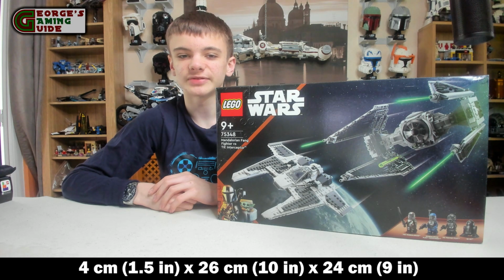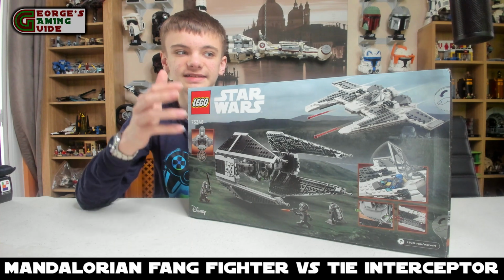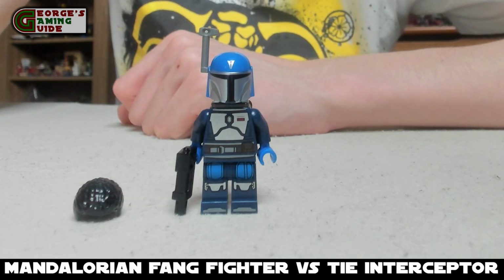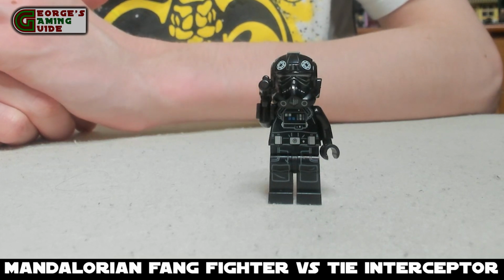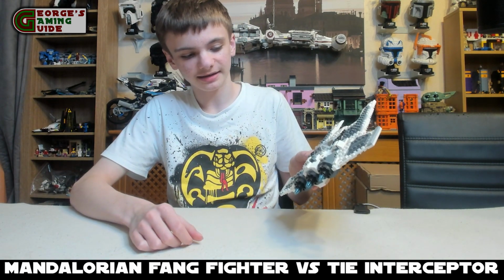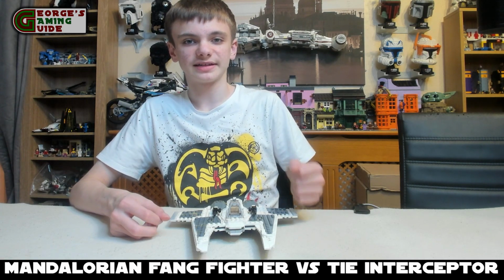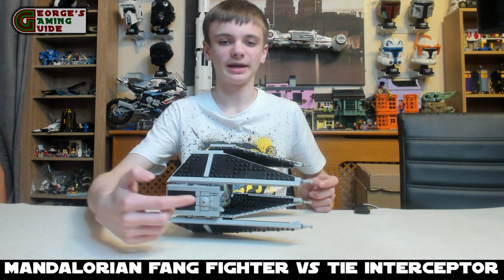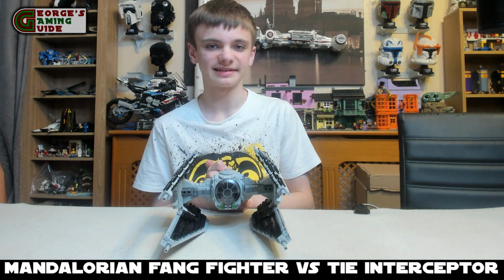Lego Star Wars Mandalorian Fang Fighter vs. Tie Interceptor (75348) Review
Today we have the review of the Lego Star Wars Mandalorian Fang Fighter vs. Tie Interceptor,  the set number is 75348, has 957 pieces and was released in 2016.

Kids can play out Mandalorian Fang Fighter vs. TIE Interceptor battles with this LEGO® Star Wars: The Mandalorian brick-built playset (75348). It features the Fang Fighter that made its debut in Season 3 of the popular Disney+ series and a classic TIE Interceptor. Each has an opening minifigure cockpit and 2 spring-loaded shooters, and the Fang Fighter has a weapon storage compartment. A great gift idea for ages 9 and over, the set also includes 3 LEGO minifigures with weapons, including The Mandalorian with a darksaber (new-for-May-2023 design), plus a new-for-May-2023 R2-E6 LEGO droid figure.

Chapters:-
00:00 Logo
00:05 Intro
01:29 Build
02:58 Mini Figures
05:43 Review
11:03 Coming up